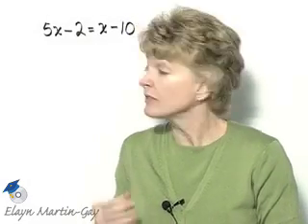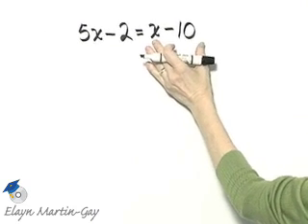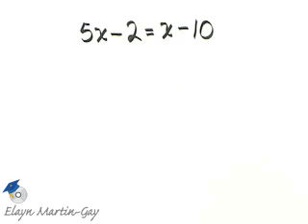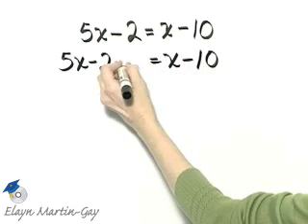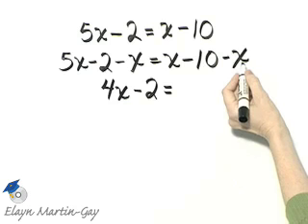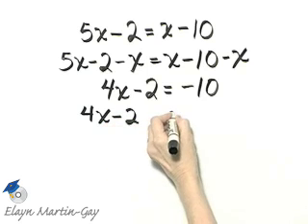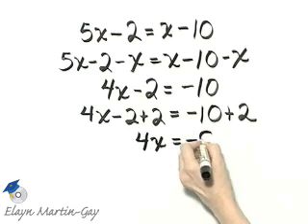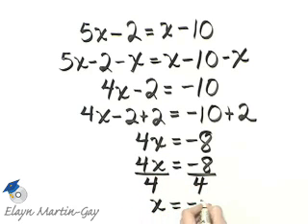Martin-Gay Prealgebra Ch 3 Ex 12